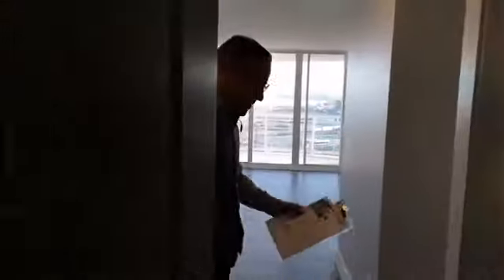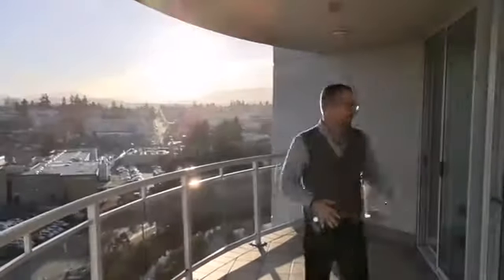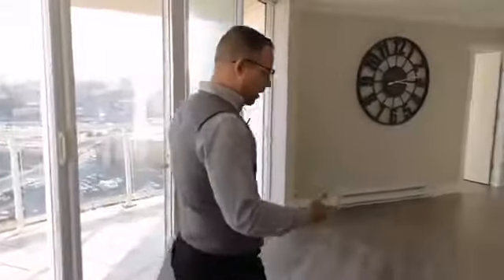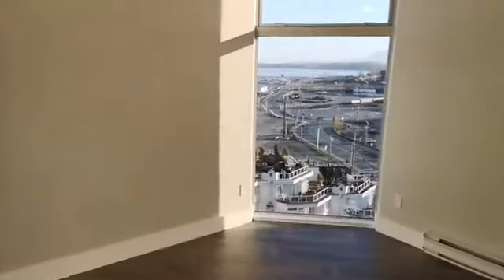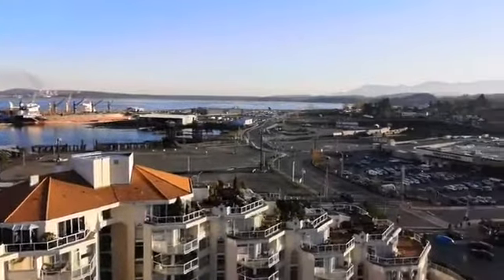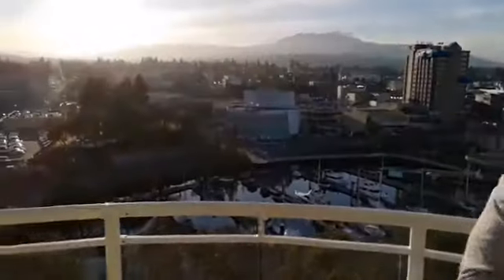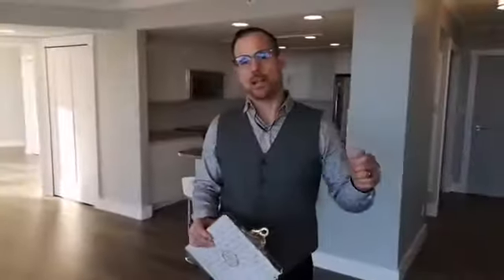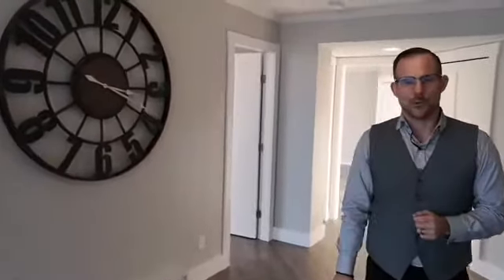LIVE VIDEO WALKTHROUGH of Luxurious suite on upscale Cameron Island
LIVE Video Walk Through

Luxurious suite on upscale Cameron Island. 🐚

1302-154 PROMENADE DRIVE
$594,900

Key Features:
Gas fireplace
Pool & hot tub
New high-end floors
brand new modern kitchen
Common areas renovated in 2018